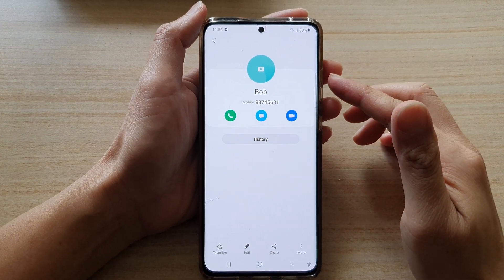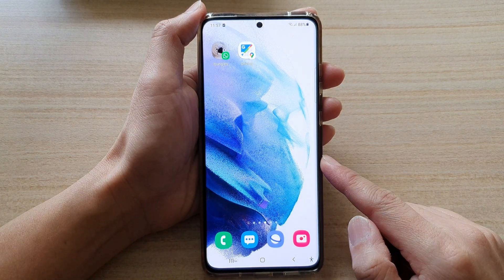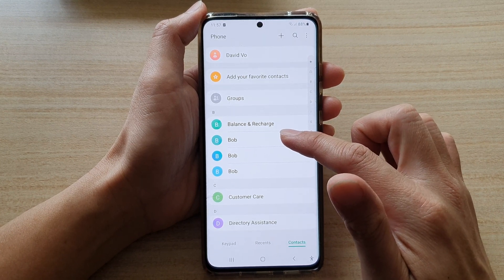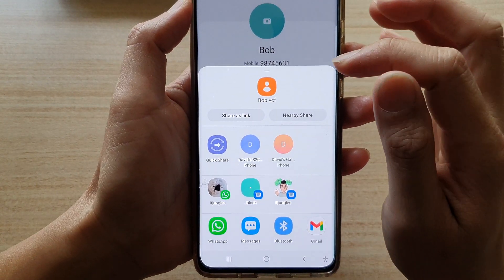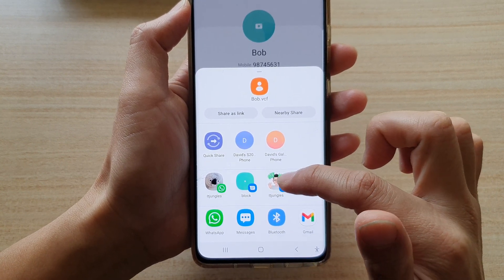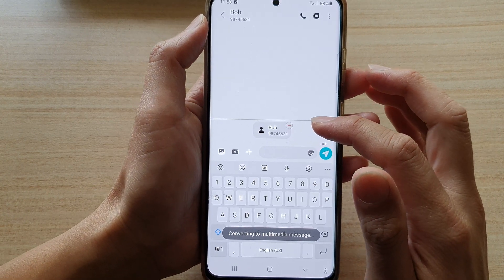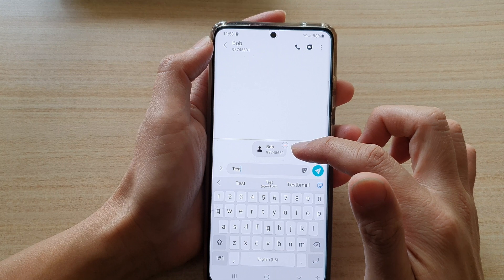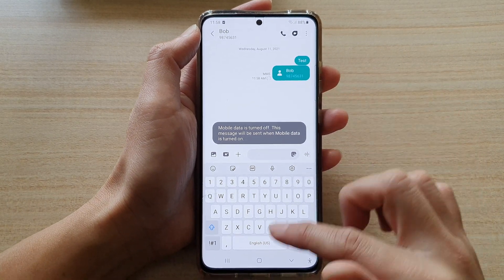Galaxy S21/Ultra/Plus: How to Share a Contact Detail as a vcf/vCard file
Learn how you can share a contact detail as vcf / vCard file on Galaxy S21/S21 Plus/Ultra.